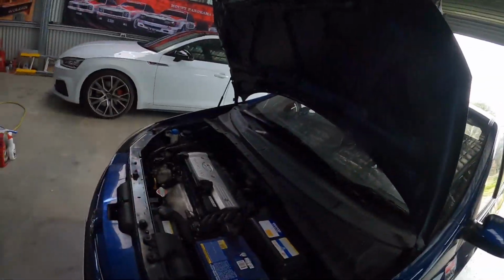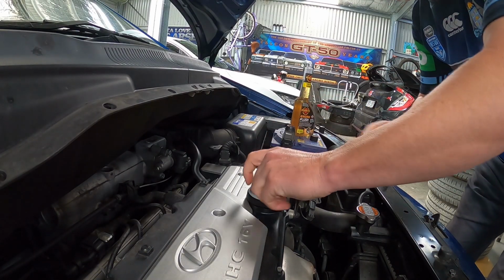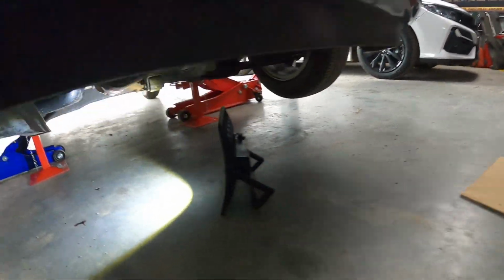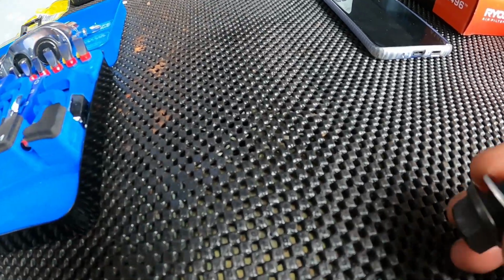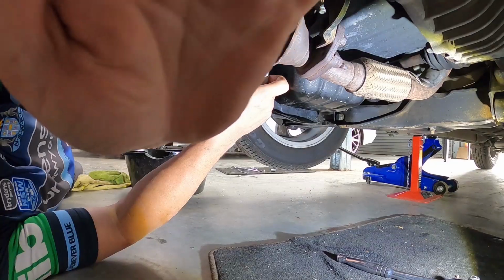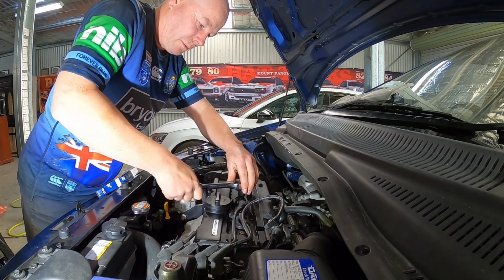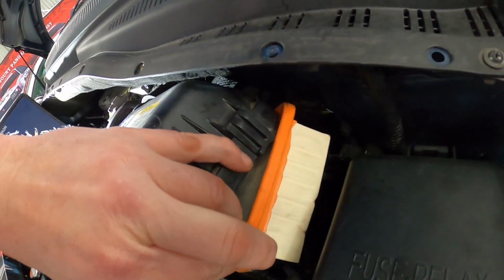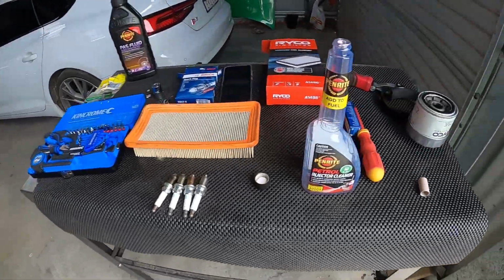How to Service Your Car for $100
In this video, we show you how to service the engine on your car for less than $100.  Our $100 routine car engine service includes oil, oil filter, sump plug/washer, air filter and spark plugs.    Servicing your car's engine does not need to cost a fortune, especially if you purchase the service consumables on sale and perform the service yourself.  Our $100 car engine service is recommended every 5,000 kilometres or sooner based on your driving style.  We also perform an engine flush and fuel injector clean in this service but these items are an additional cost to the $100 base service.

We use the following products in this video: Castrol oil, Ryco oil filter, Ryco air filter, Bosch spark plugs, Penrite engine flush and fuel injection clean.